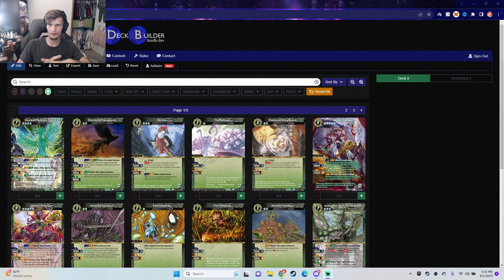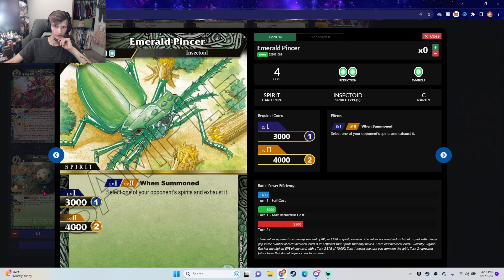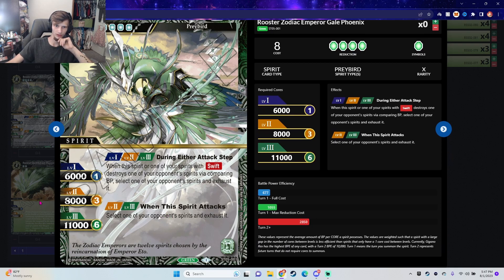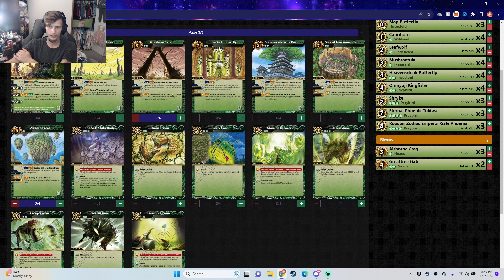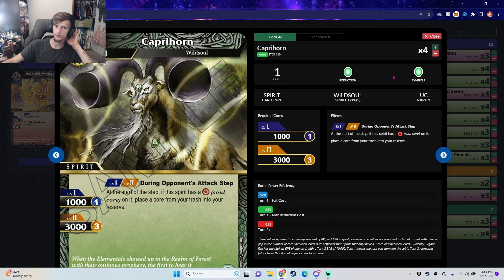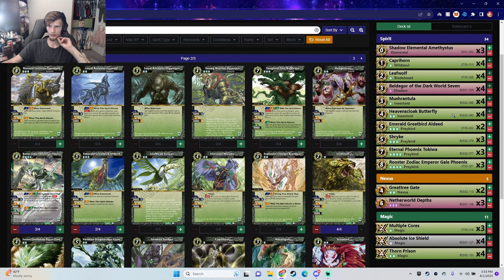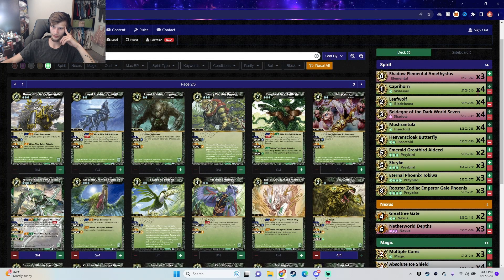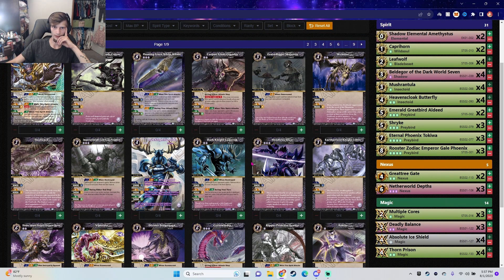GREEN SWIFT DECK PROFILE BATTLE SPIRITS SAGA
In this video, we delve into the world of Battle Spirits Saga to explore the power of the "Green Swift" deck! If you're a fan of nature-themed strategies and lightning-fast plays, this is the profile you've been waiting for. Witness the synergies and tactics behind this formidable deck as we break down the key cards that make it tick.

The "Green Swift" deck boasts an array of nimble spirits and spells that will leave your opponents in awe. Whether you're a seasoned player or just starting your Battle Spirits journey, this deck has something to offer for everyone. From early-game aggression to late-game control, we've got you covered.

Join us as we showcase the strengths and strategies of the "Green Swift" deck, exploring the intricate plays and combos that will take your game to new heights. Get ready to soar above your opponents with a combination of cunning tactics and fierce spirits!

So, if you're looking to revitalize your Battle Spirits experience with a fresh and exciting deck, hit that play button now and let's dive into the world of the "Green Swift"!